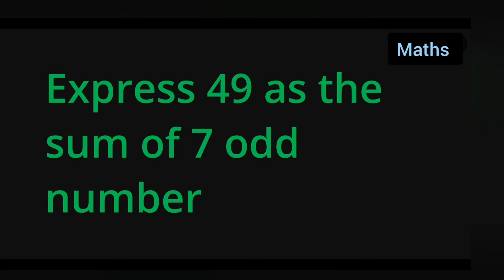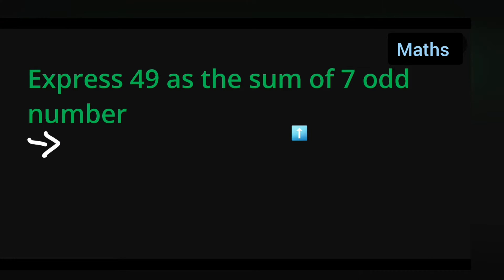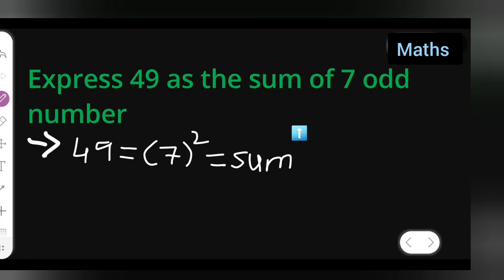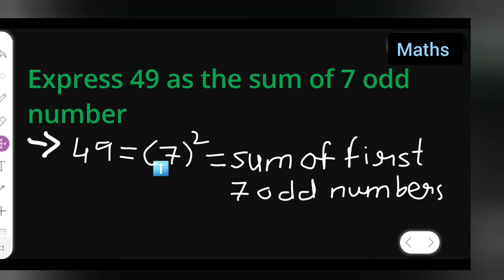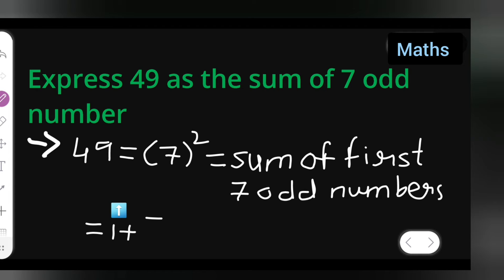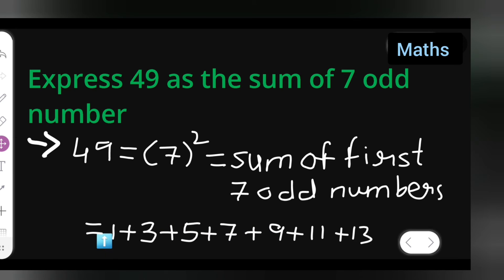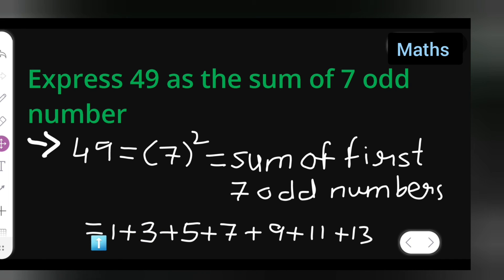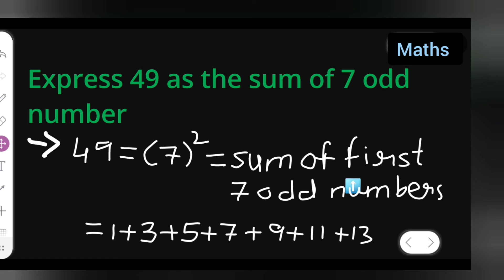Express 49 as the sum of 7 odd number